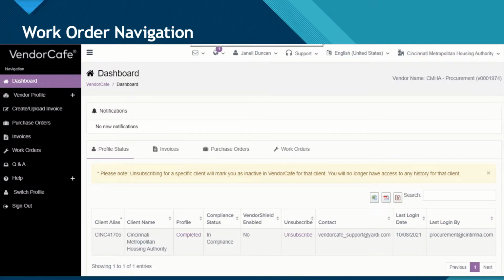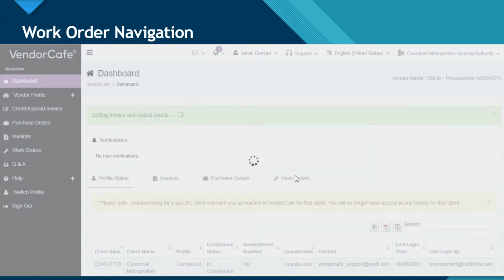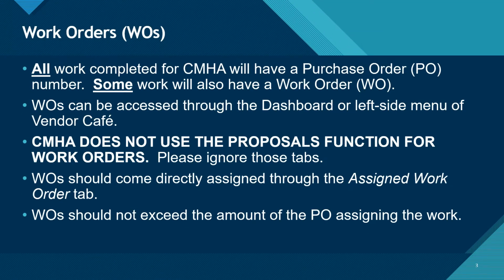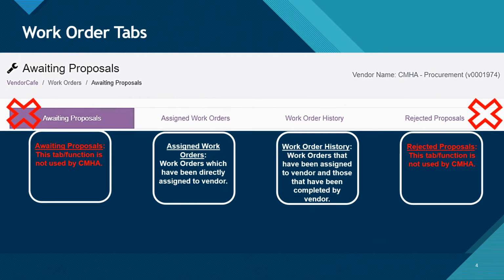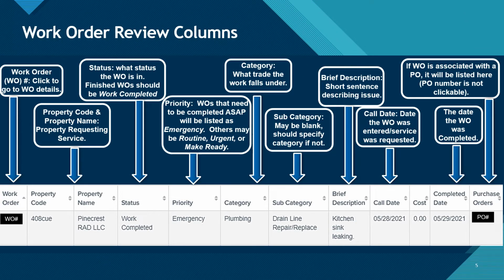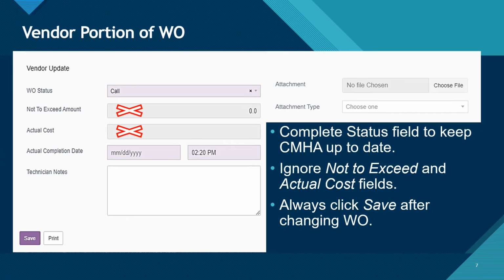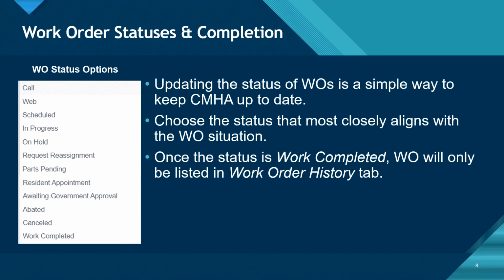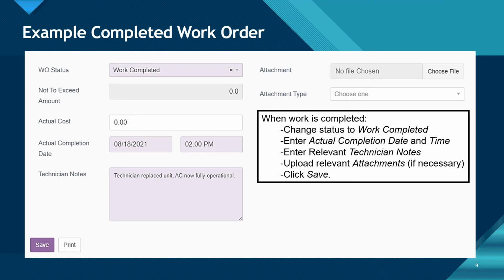4 Vendor Cafe Work Orders